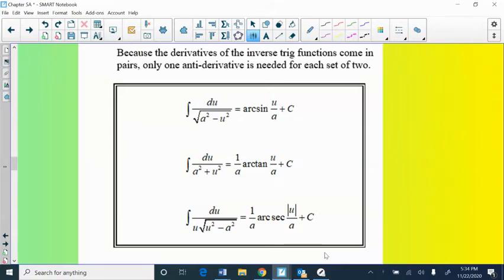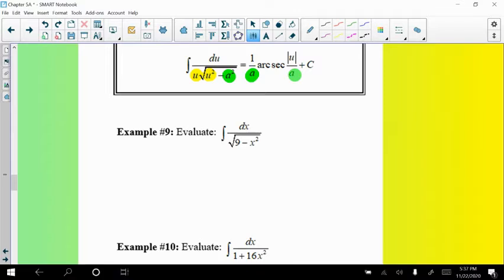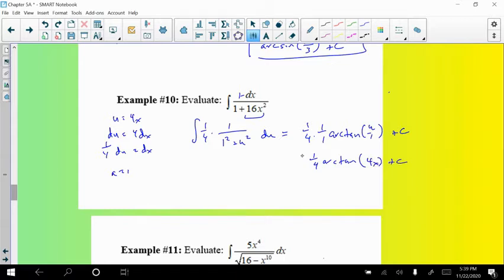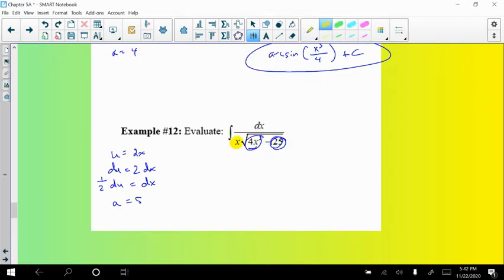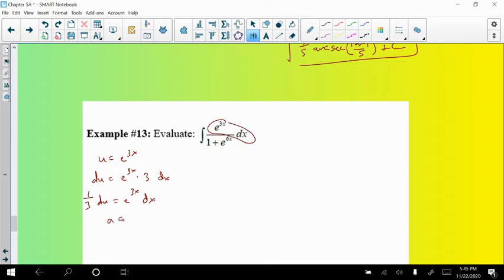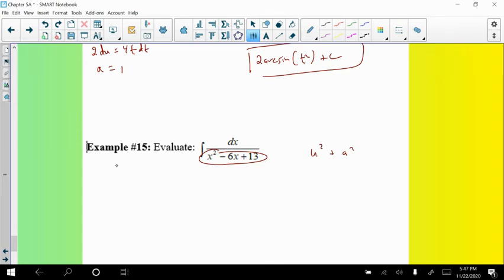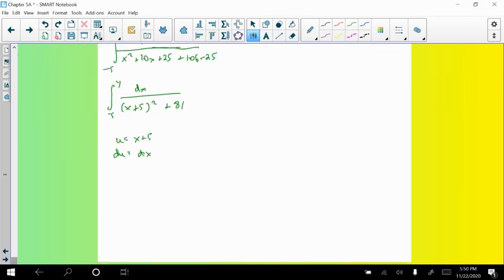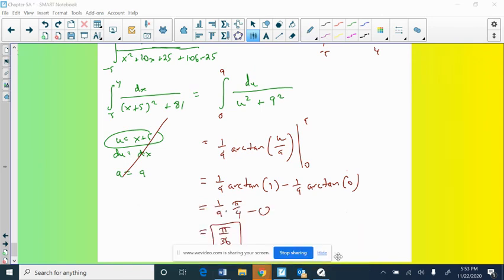Anti-derivatives for Inverse Trig